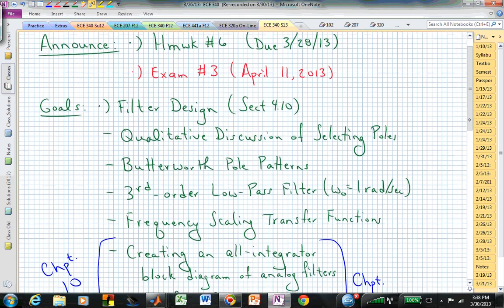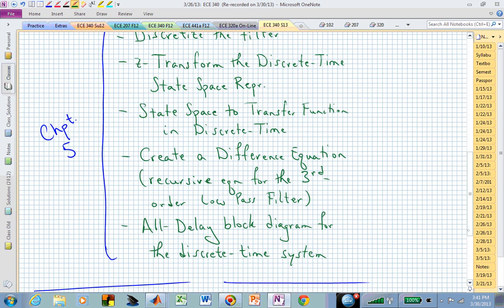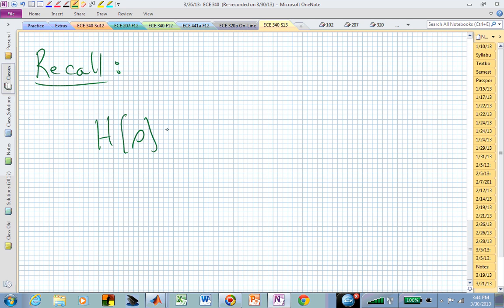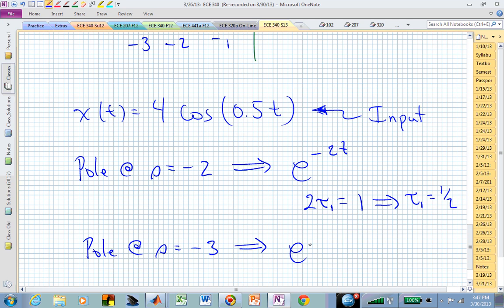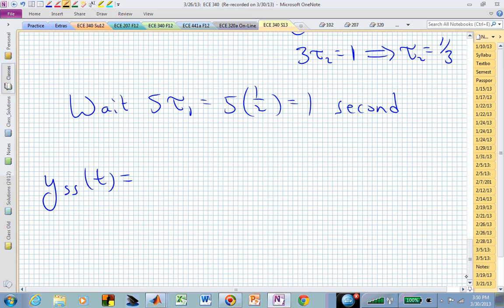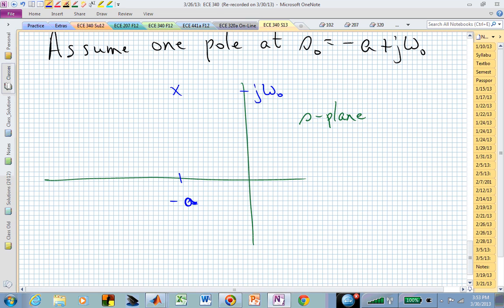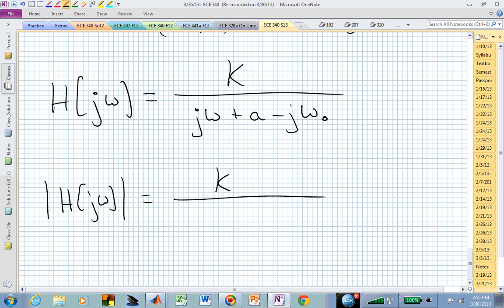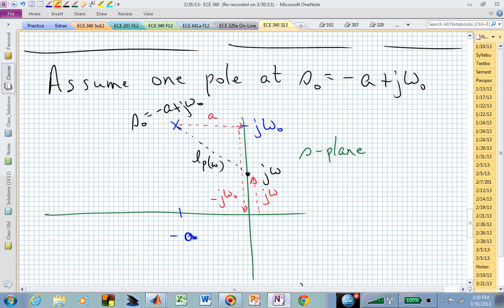ece340_vid_7.1a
Filter Design

Timing (H:MM:SS):
0:00:00   Overview of Lecture
0:04:50   Begin Discussion of Filter Design